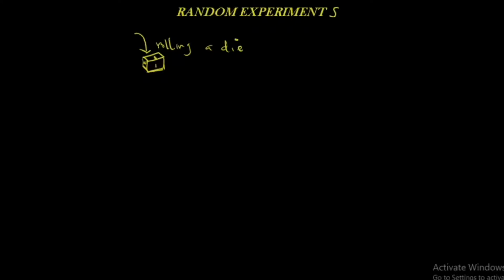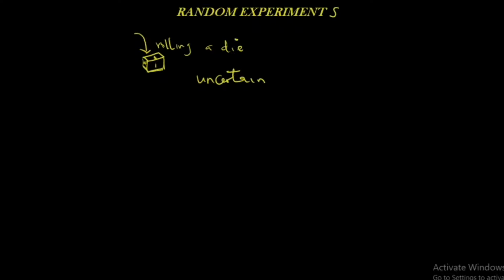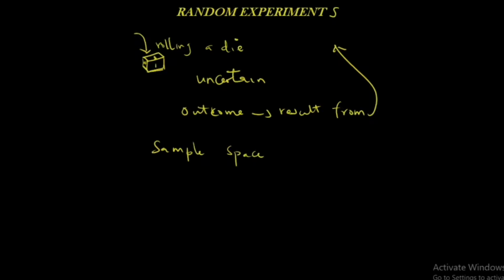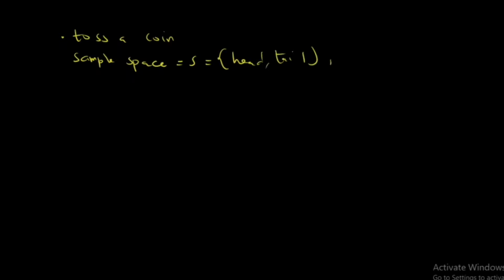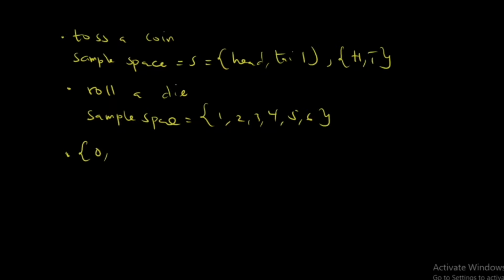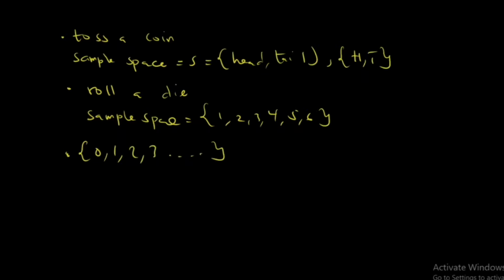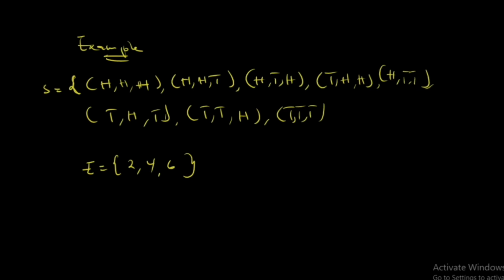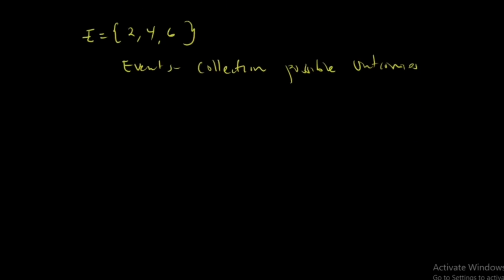PROBABILITY AND STATISTICS : Probability | Random Experiments